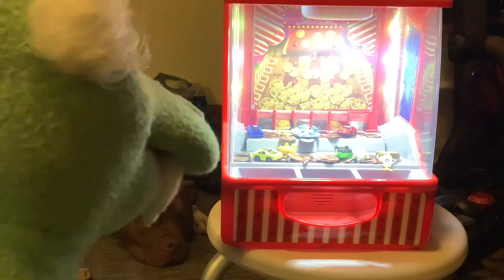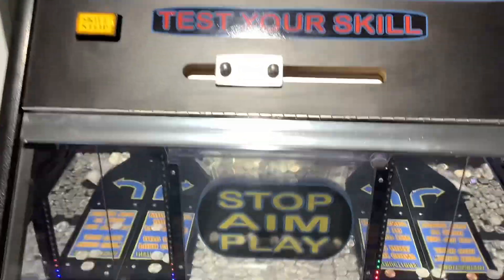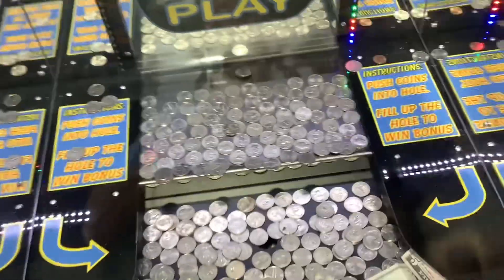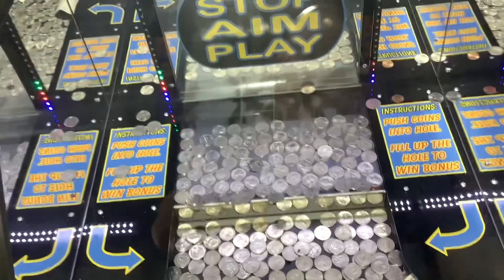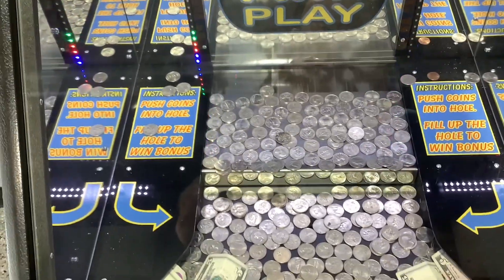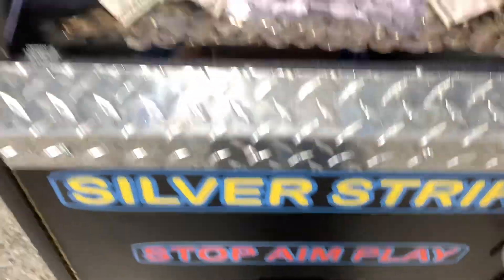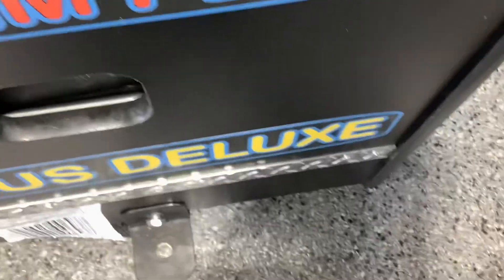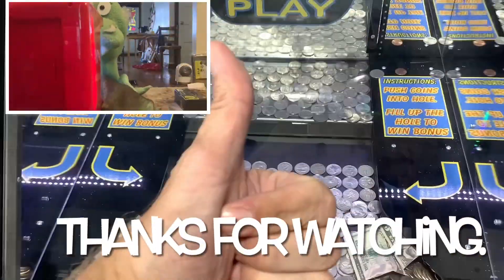I Quadrupled My Money At This Coin Pusher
Join my dog, Noble, and Svenson as they introduce my latest coin pusher video. In this video, I explain the best time to stop playing at the coin pusher. Also, at the end of the video, Svenson gives you a sample of him playing our very own coin pusher.